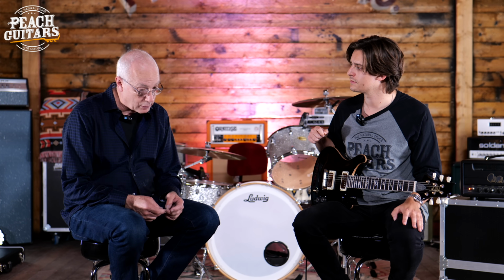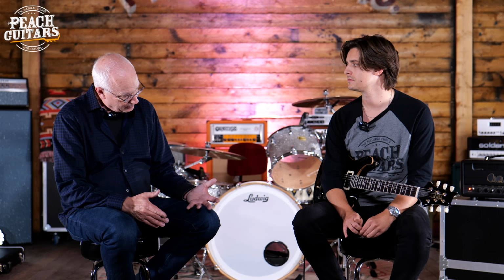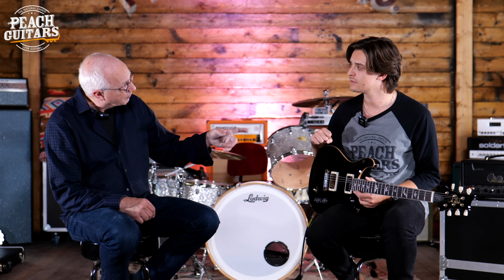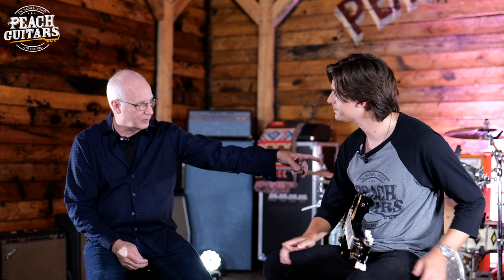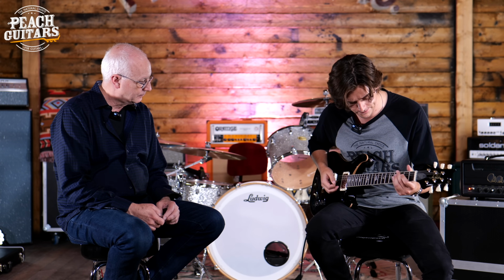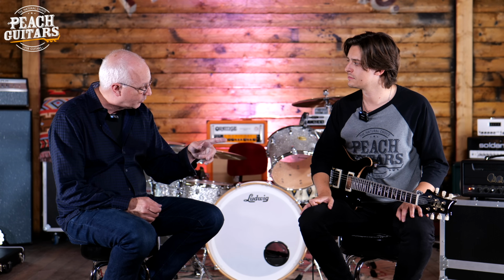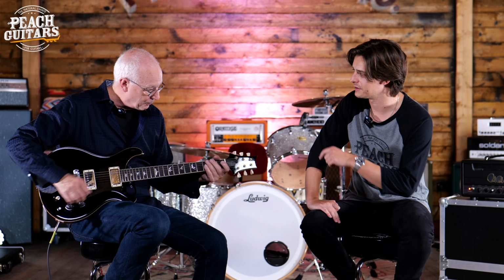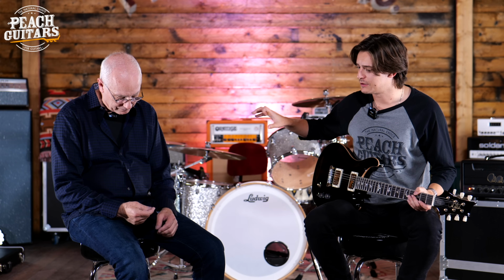Paul Reed Smith Introduces The BRAND NEW Robben Ford McCarty & HDRX 20!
Whilst visiting Peach, Paul Reed Smith kindly ran us through the BRAND NEW Robben Ford McCarty & HDRX 20 Amplifier! In this video Paul offers some insight into the creation of these products and offers up some sweet playing!

Do you want to know more about these brand new releases?

Want to hear some extended playing clips from our stock?

Are you curious what gear we use to record our demos?